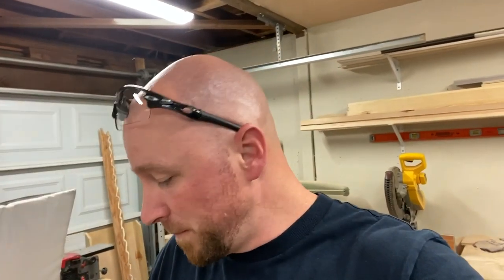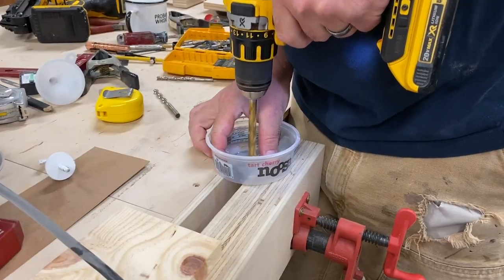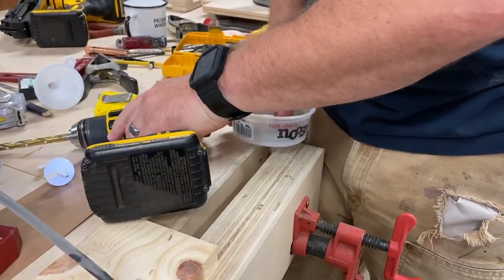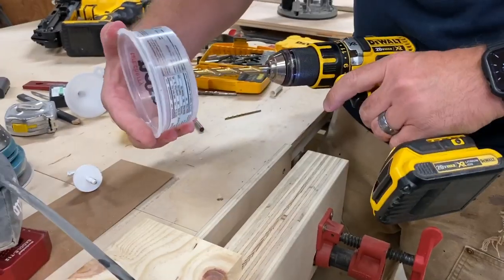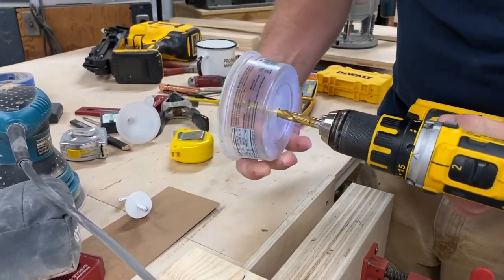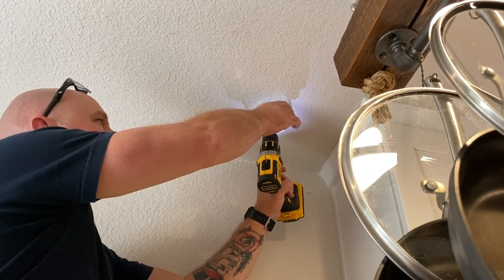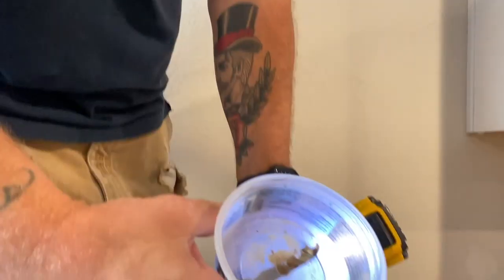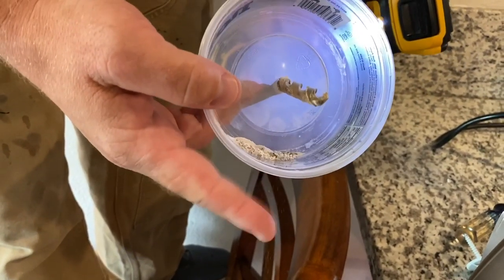How To Contain Falling Debris When Drilling Overhead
This trick works EVERY TIME for catching falling debris when you're drilling overhead. Trust me, you'll thank me later!

MY HAND TOOLS, POWER TOOLS, CAMERA GEAR AND MORE: